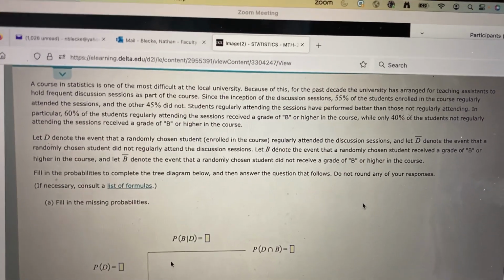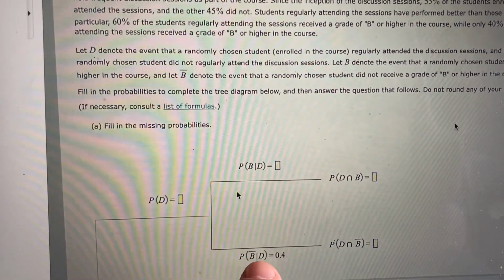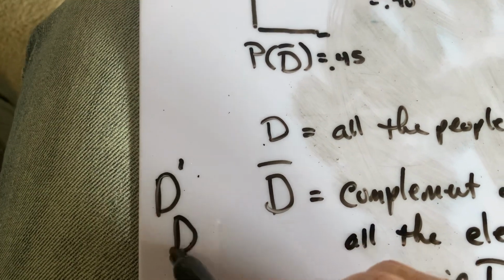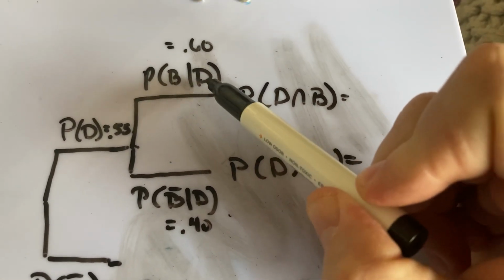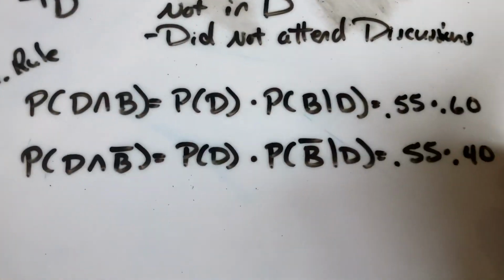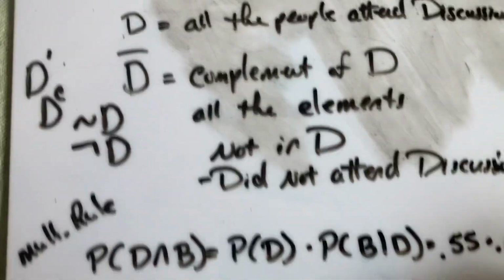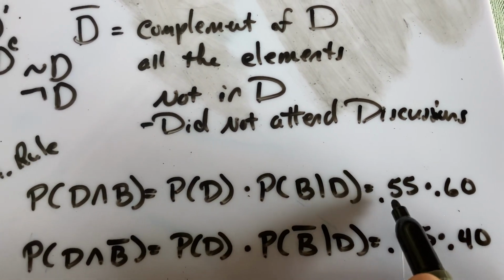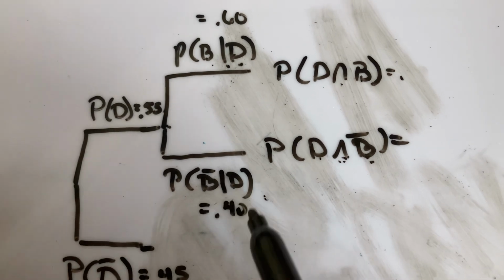Conditional probability and “and”